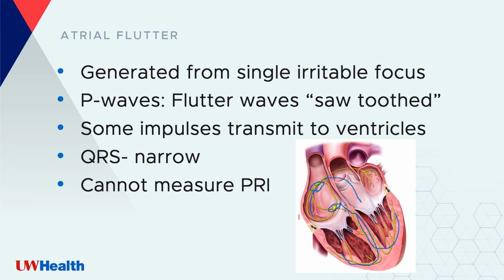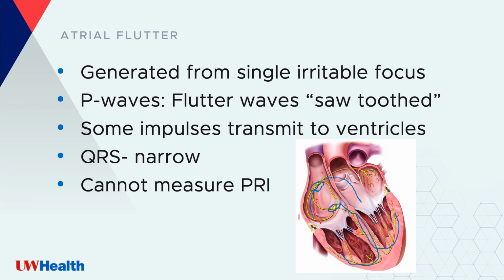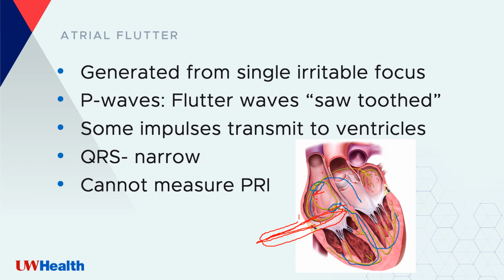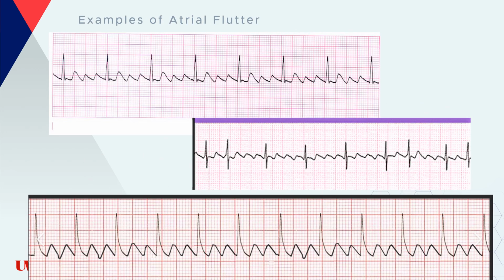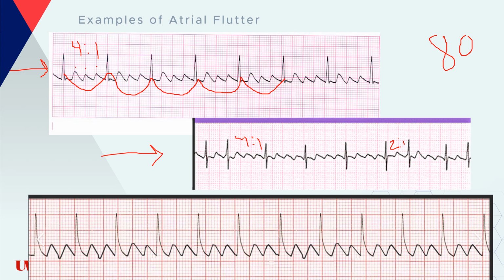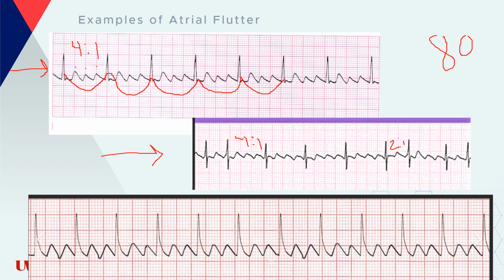ATRIAL FLUTTER-BDI Boost